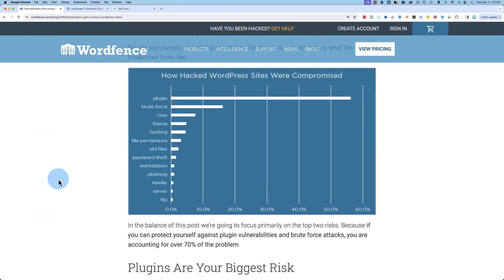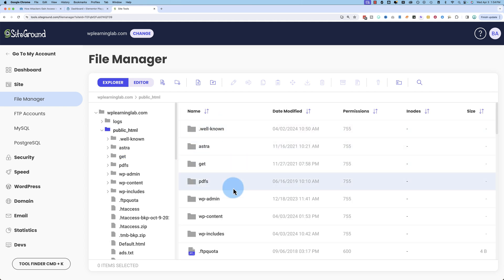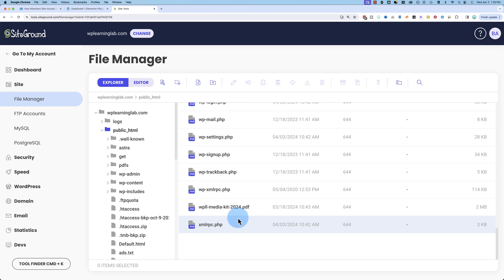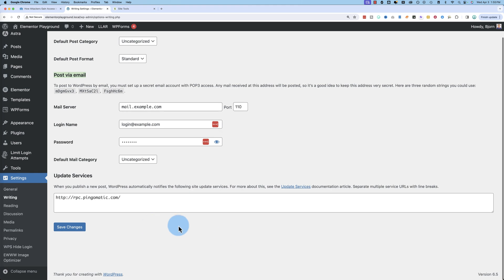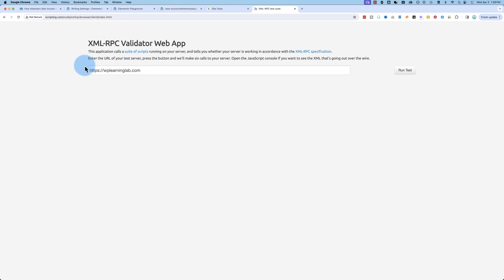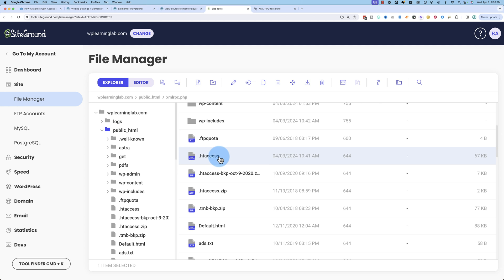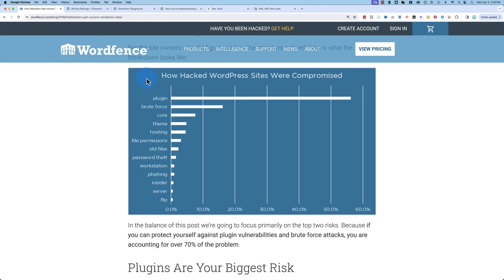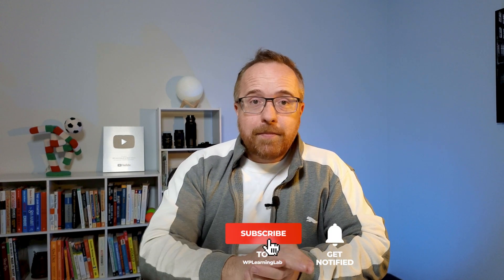#2 way hackers hack WordPress - Disable XMLRPC in WordPress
Did you know 4.7 million WordPress sites are hacked every year? Don't be a hackers favorite target, In this video you will learn the number #2 way hackers get into WordPress sites and how to stop them!